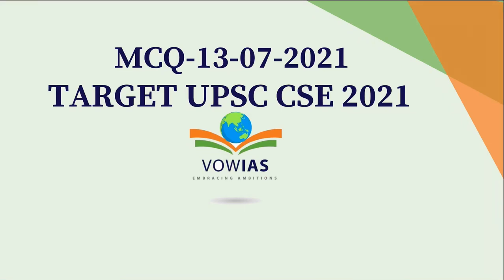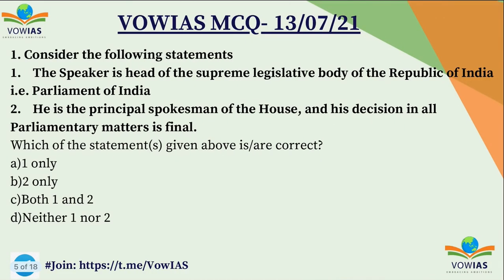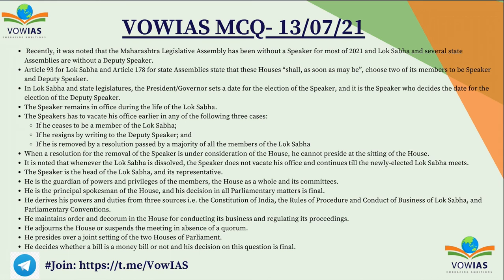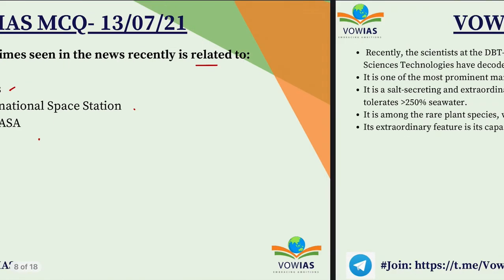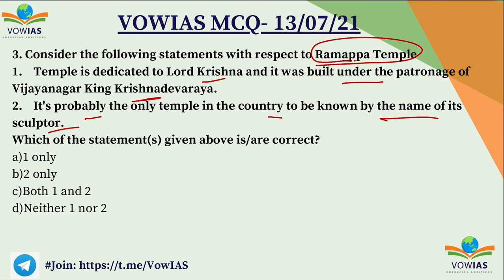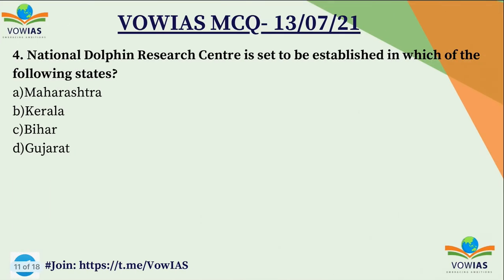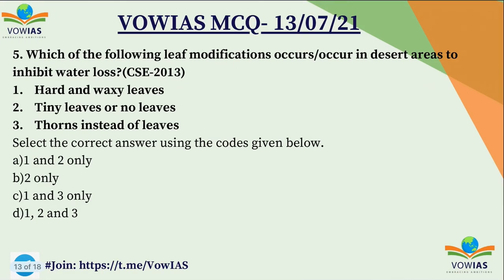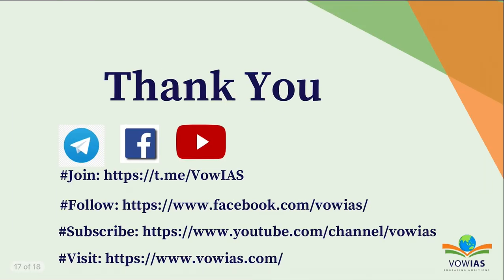UPSC Prelims Current Affairs MCQ - 13 July 2021 by VOWIAS: For All Competitive Exams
0:00 Intro
0:12 dbGENVOC
1:30 Speaker
4:22 Avicennia Marina
6:02 Ramappa Temple
7:50 National Dolphin Research Centre
9:03 leaf modifications in desert